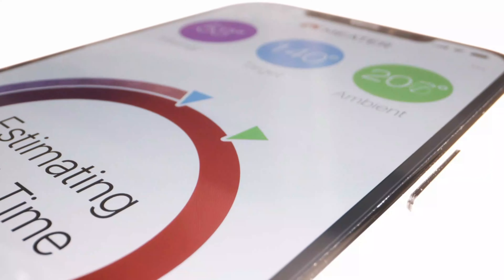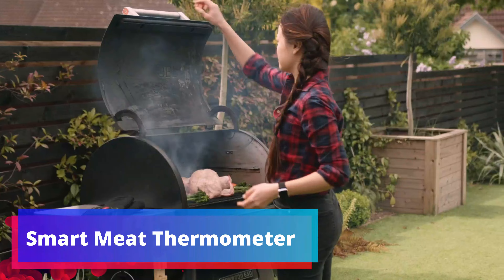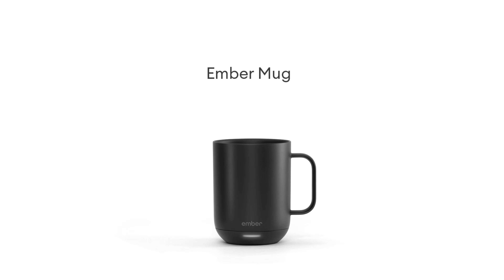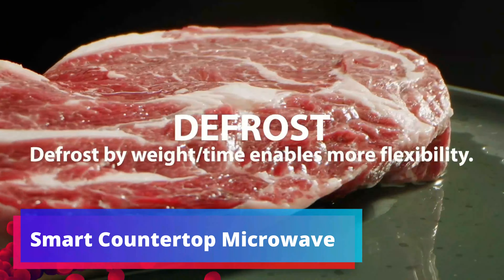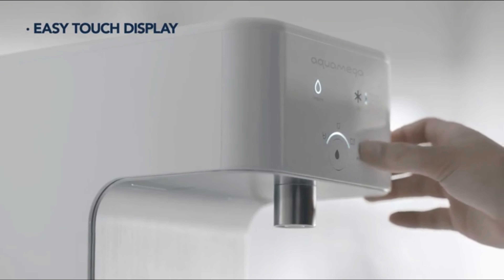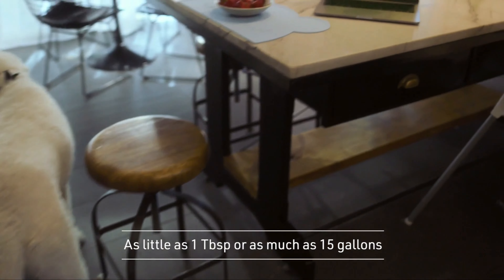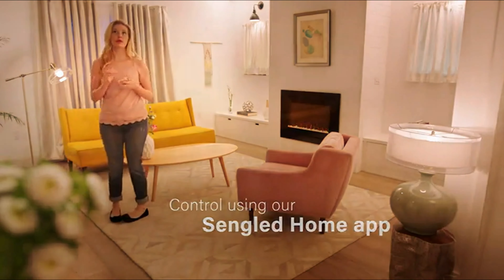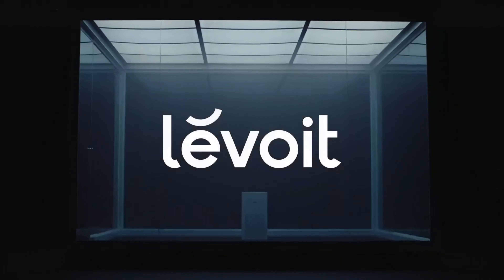Smart Kitchen Gadgets - You Need to Buy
Do you need the Best Smart Kitchen Gadgets? Here are the 10 best Smart Kitchen Gadgets. I made this list based on my opinion, Hours of research, price, quality, brand value, customer rating, feedback, and more to find the best product for you.

So, Let's save your time, money and find your best Smart Kitchen Gadgets from the below list:

✳️ 10 Best Smart Kitchen Gadgets List:

1) Smart Air Fryer

2) Smart Meat Thermometer

3) Temperature Control Mug

4) Smart Pressure Cooker

5) Smart Countertop Microwave

6) Smart Direct-Flow Water Purifier

7) Food Kitchen Scale

8) Smart Faucet

9) Smart Bulb

10) Smart Air Purifier